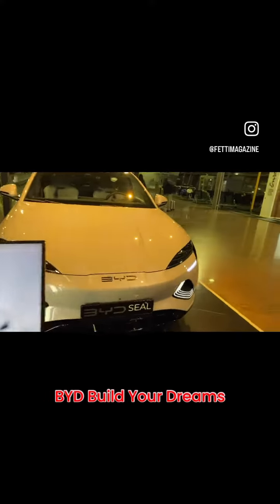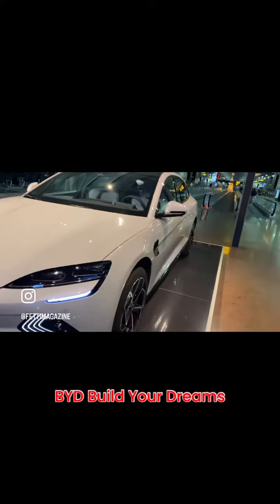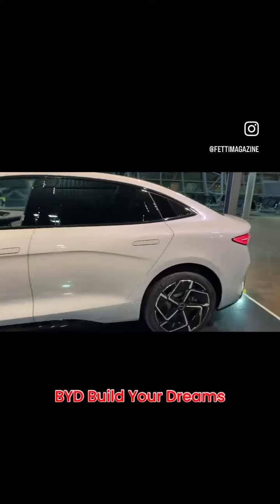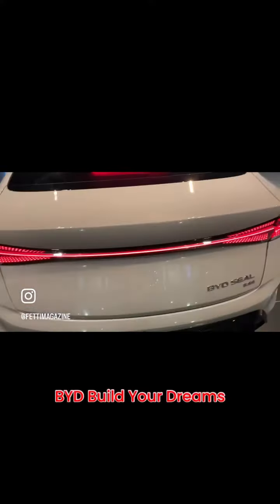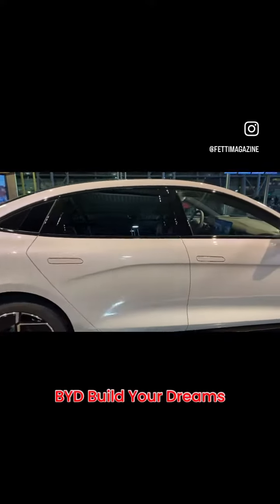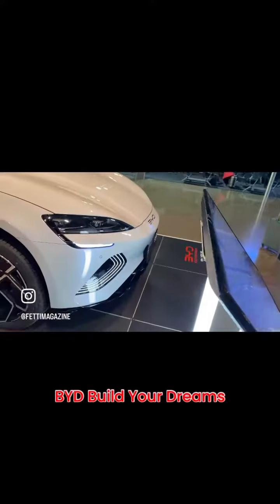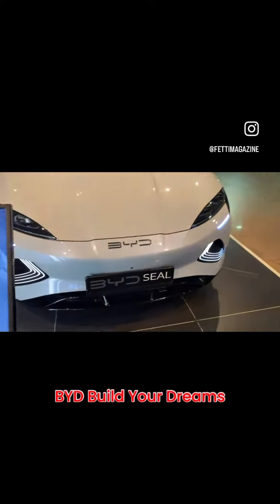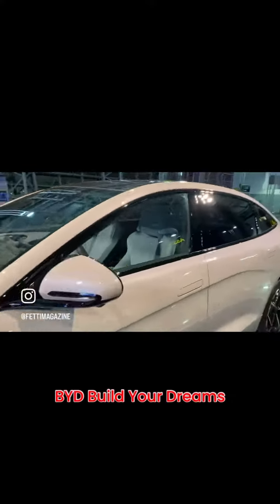ON LOCATION IN 📍Brussels Belgium | Check out the Seal by BYD EV!